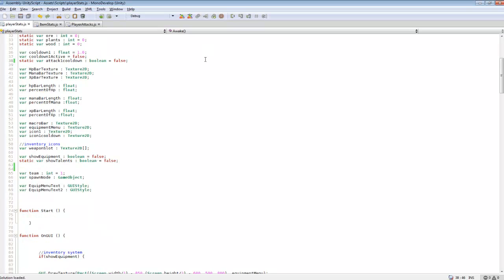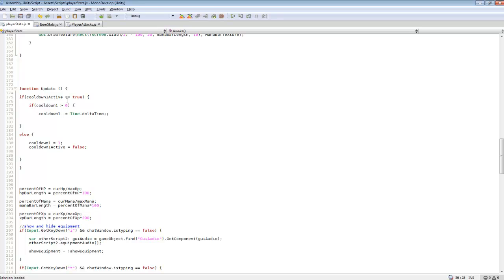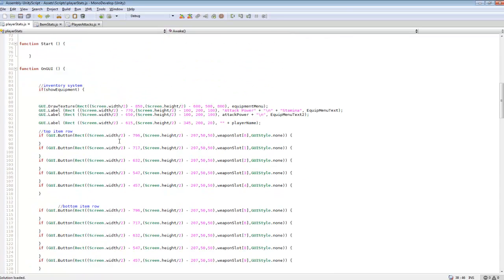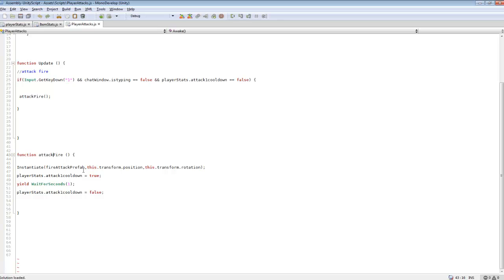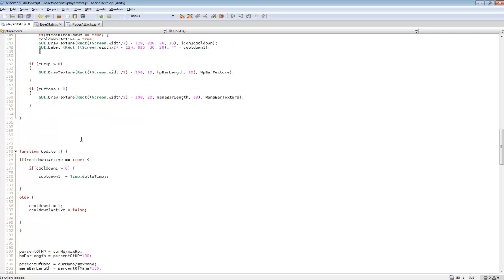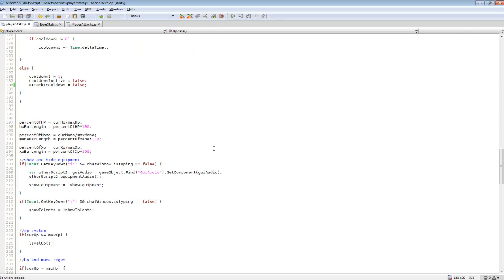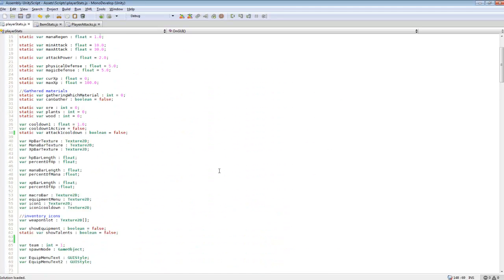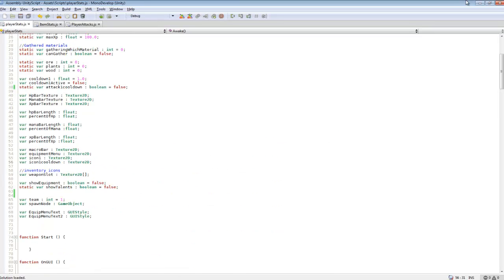Unity3D Tutorial #84 [ Macro Bar Icons & Cooldown Timer ]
Programming a cooldown macro bar in unity3d.